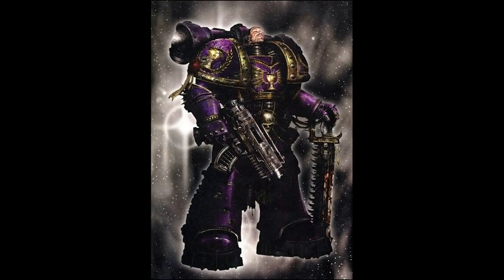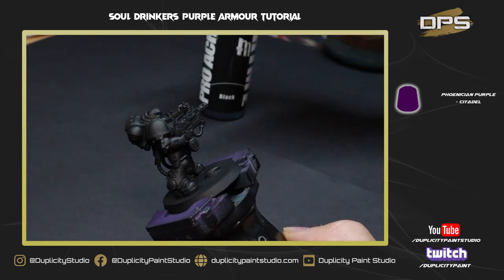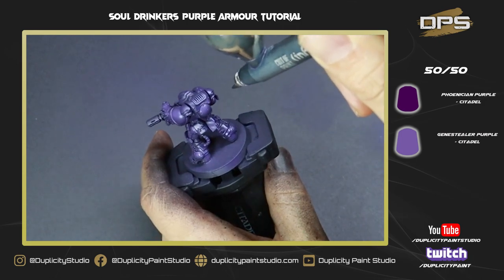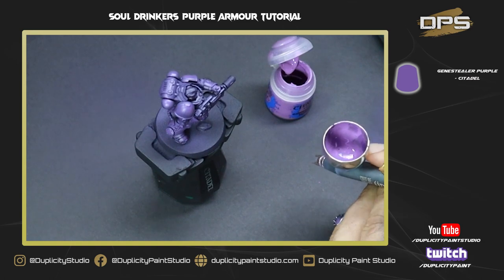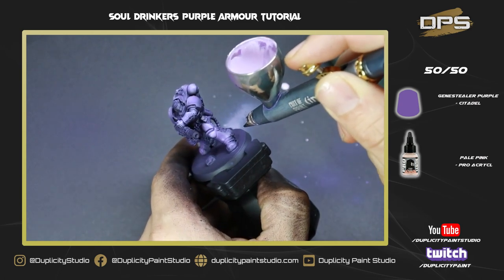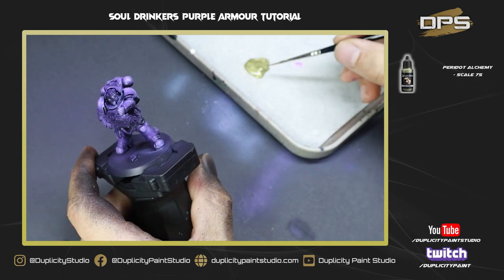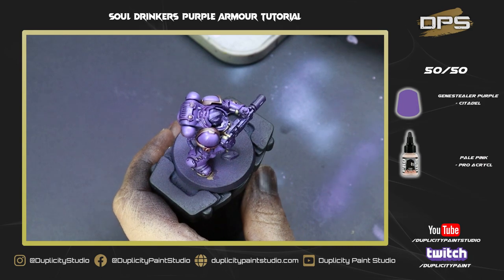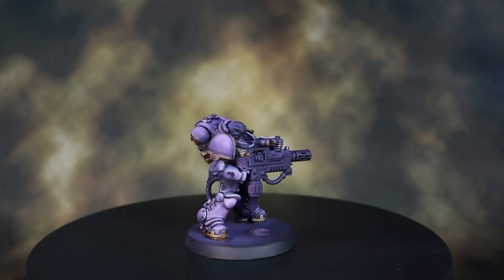How To Paint Soul Drinkers Purple Armor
Hi! Welcome to my very first Video.

In this video I will take you through how I do the purple Armour for the Soul Drinkers Space Marine Chapter.

Let me know what you liked/didn't like!